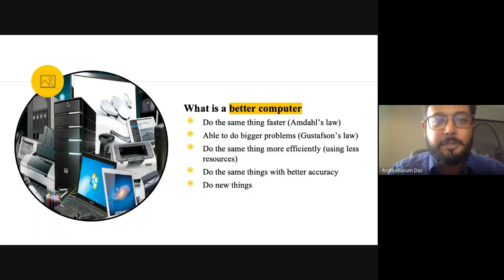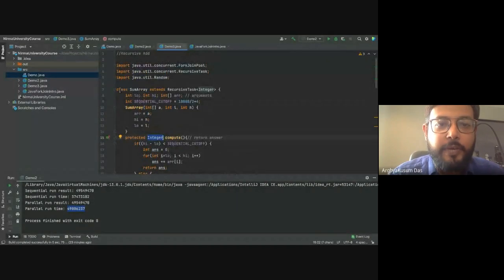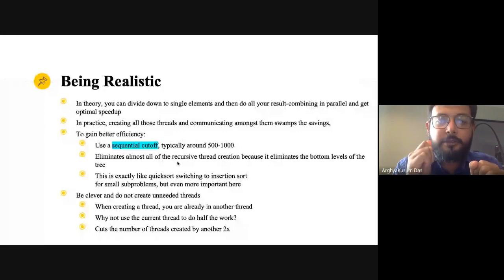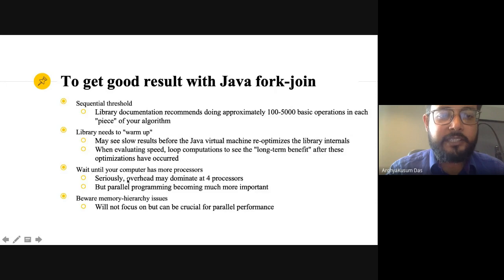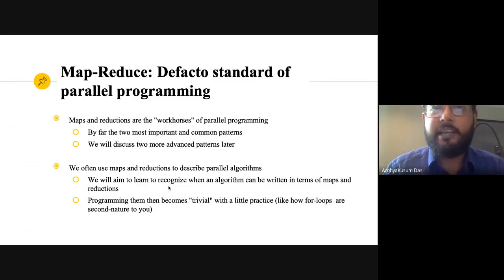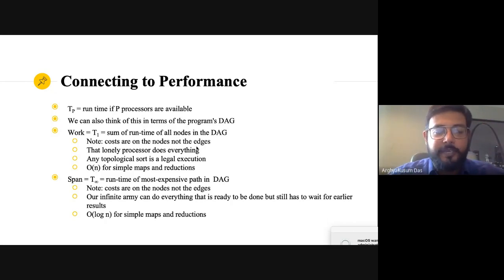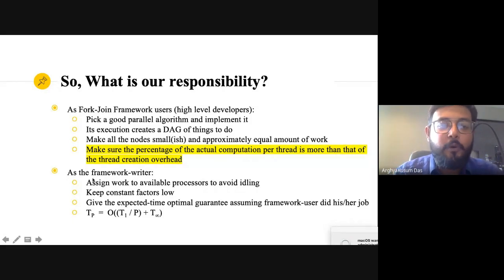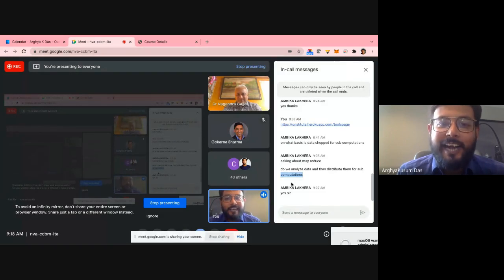Day2: Collaborative Teaching @ Nirma University on MultiCoreComputing & Processor Architecture: